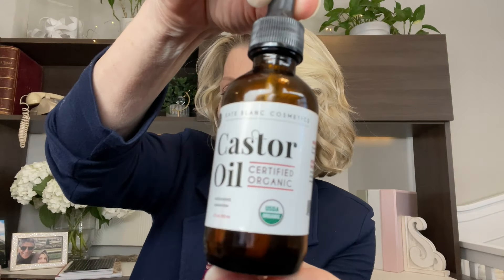Caster Oil Beauty Benefits - One of my FAVORITE Oils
Castor oil is great for hydrating and plumping lips and making eyelashes and eyebrows more full. I even notice that the skin around my mouth has less wrinkles where I am using the castor oil! Pure, inexpensive, grandma was right about this wonder oil!

I suffer from dry eye and this channel really has great information on how to manage dry eye and other eye issues

There are lot's of options for castor oil but these are the ones I use and can recommend.
This is the little bottle of Castor Oil with the dropper

This is the large bottle